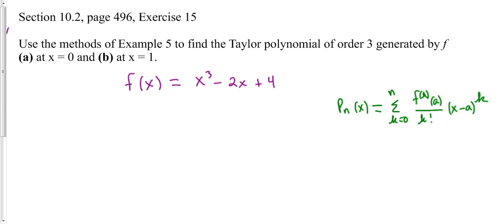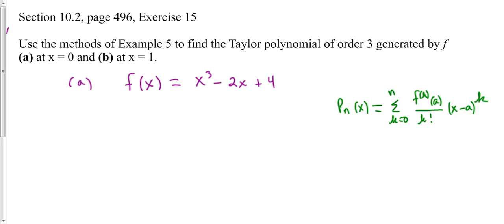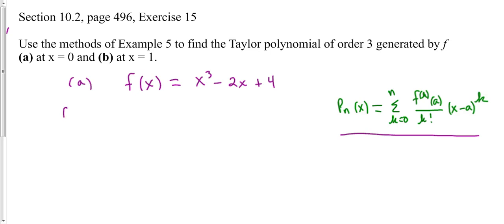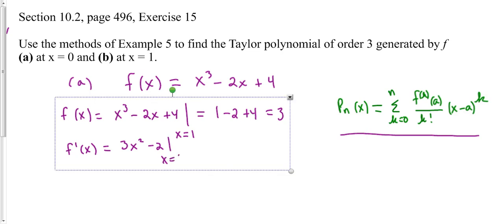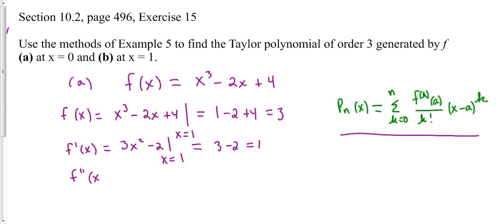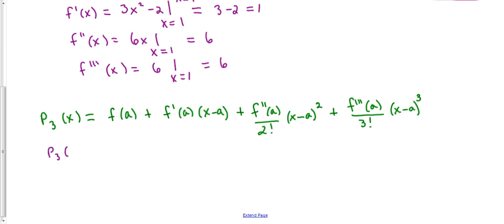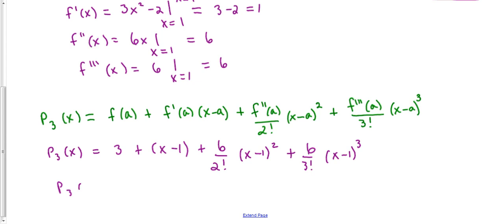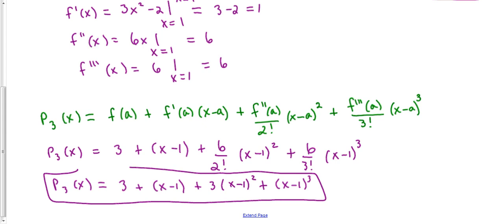Chapter 10, Section 2, Exercise 15